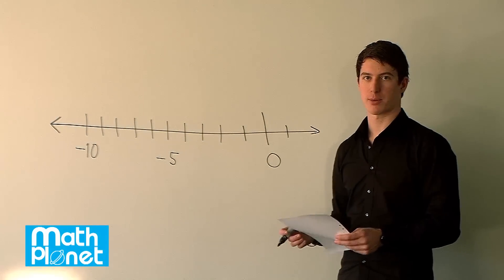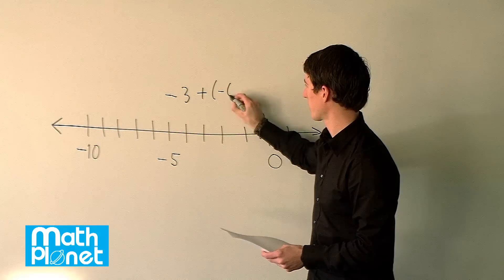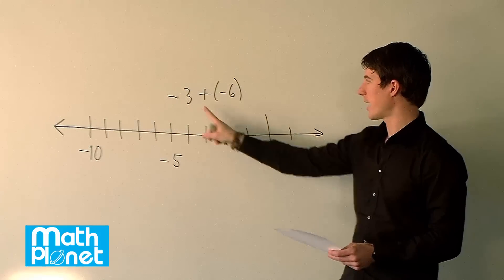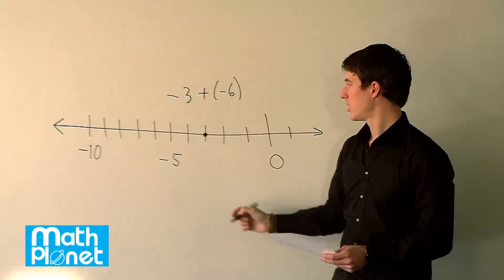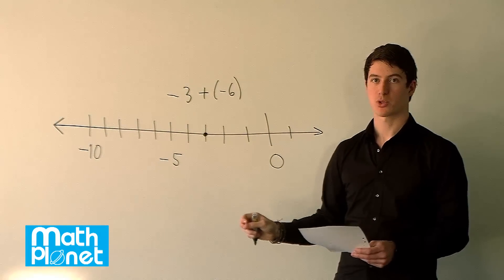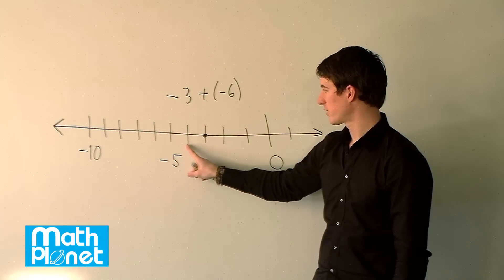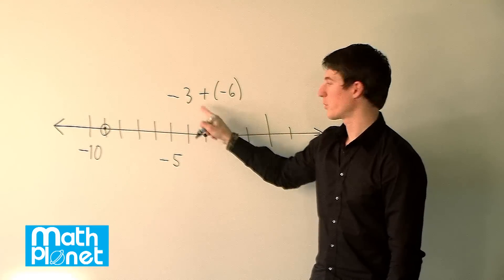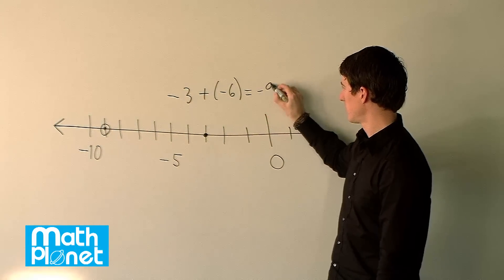Adding and Subtracting Integers - Pre-algebra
"Get ready to master the art of adding and subtracting integers with this engaging video! In this tutorial, we'll demonstrate how to calculate -3 + (-6) on a number line.